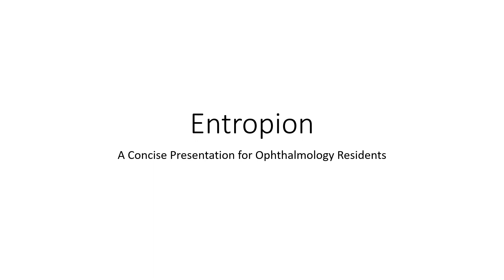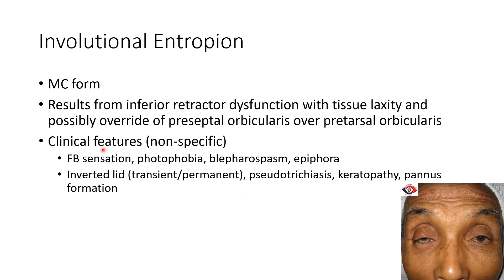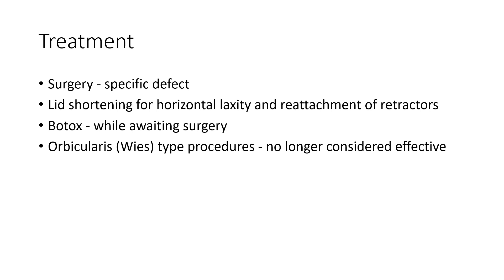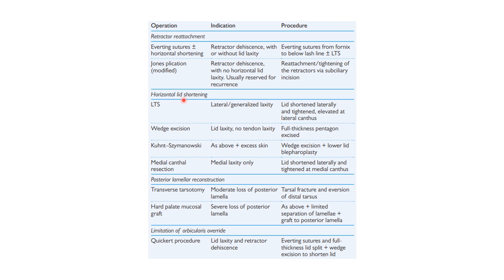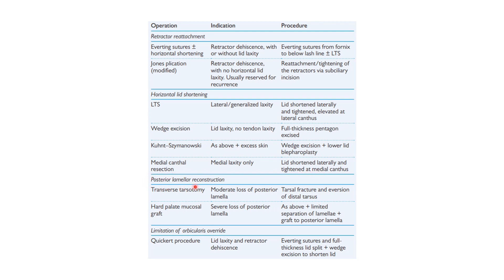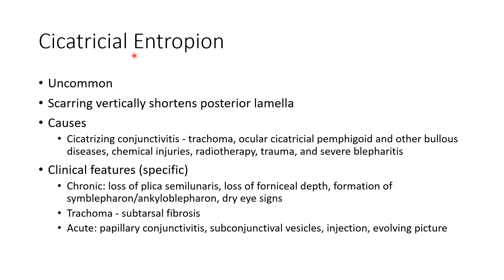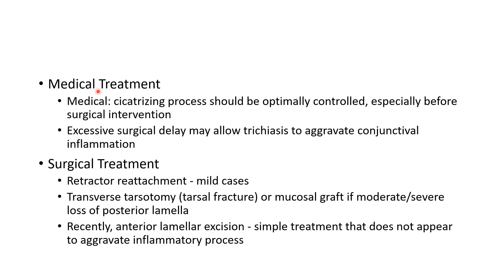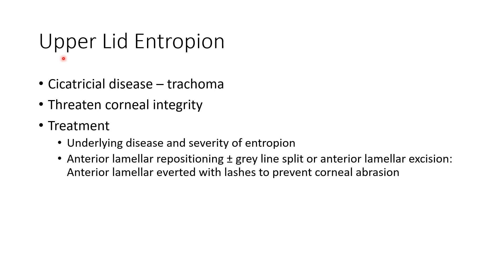Entropion - For Ophthalmology Residents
Video on 'Entropion' from the chapter 'Eyelids' meant for ophthalmology postgraduates.